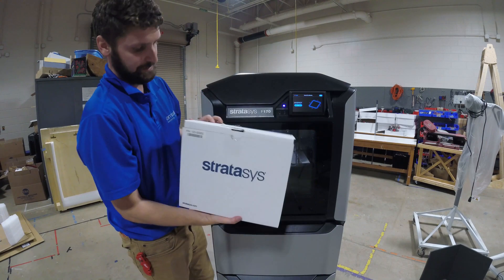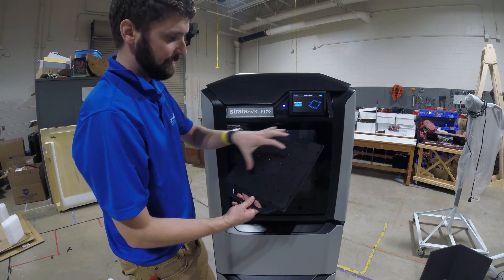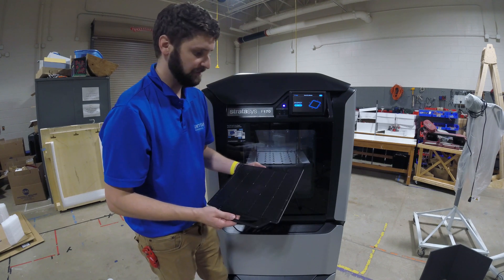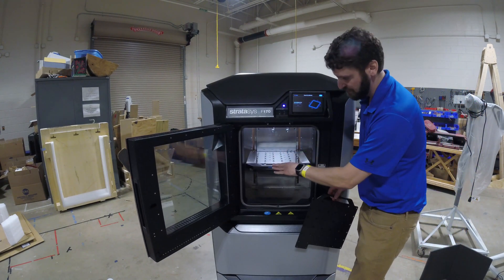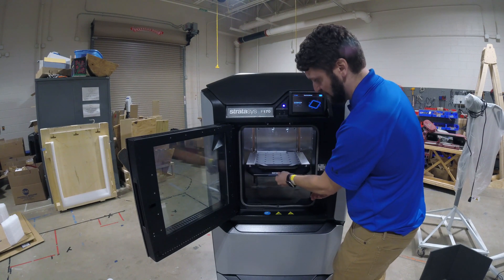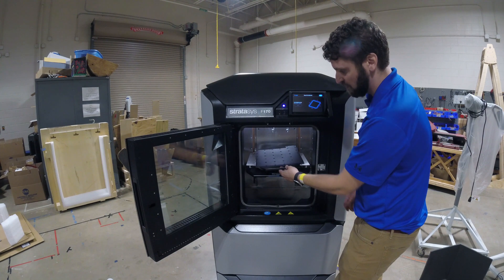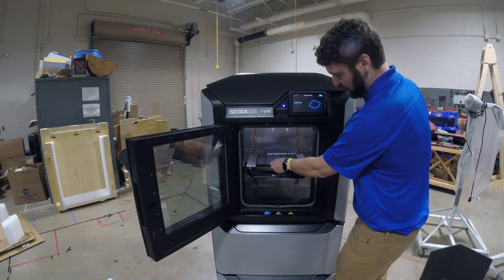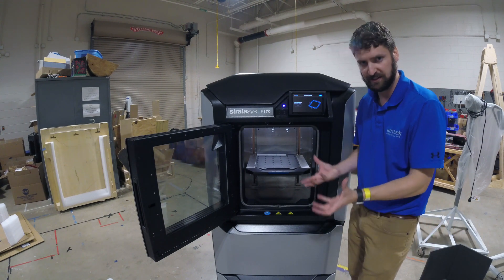Stratasys F123 Series 3D Printer Setup - Loading a Build Plate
This video discusses how to load a build plate in an F123 Series 3D Printer.